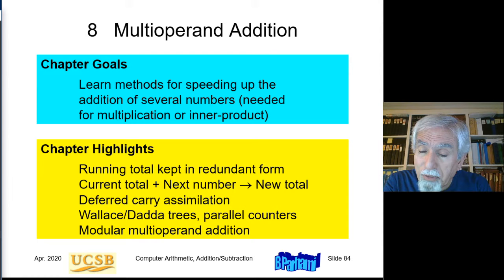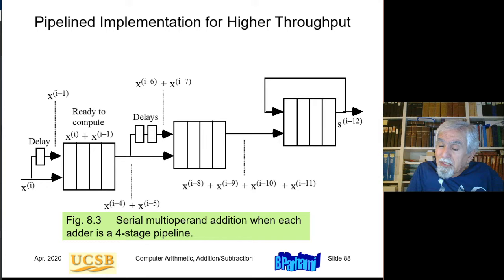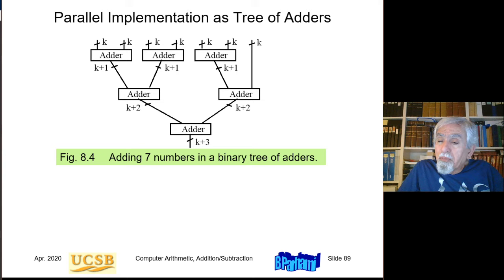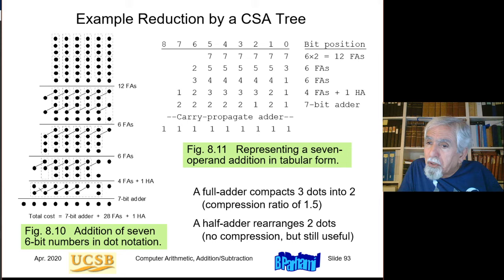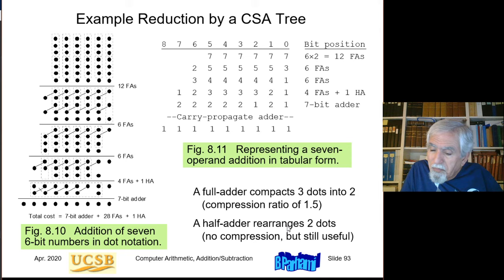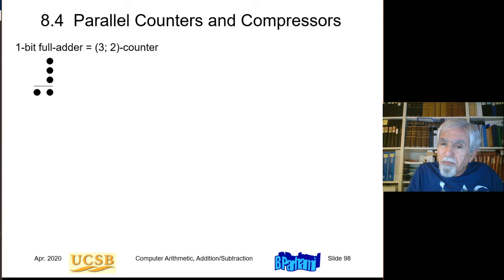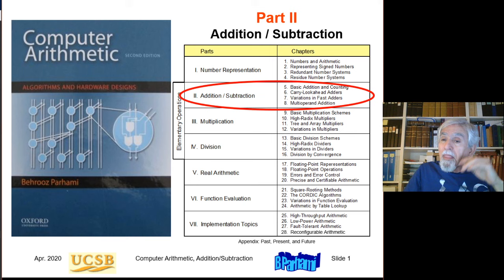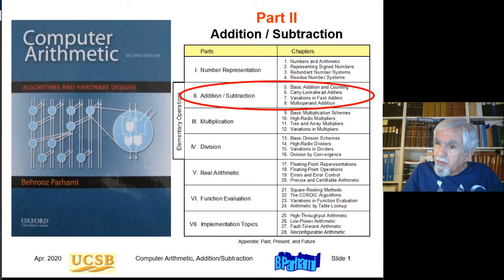UCSB ECE 252B, Spring 2020, Lecture 6: Multioperand Addition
This 85-minute lecture was recorded on 4/10 for the ECE 252B class of April 15, 2020